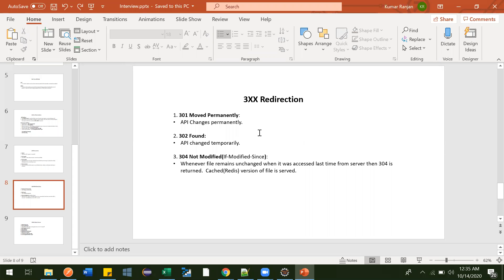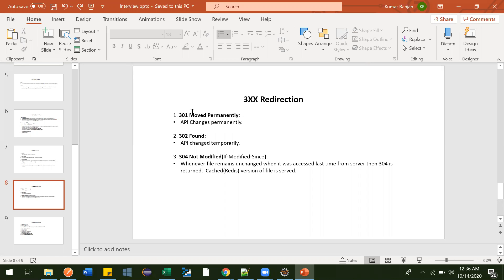12. 3XX Redirection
This video talks on below topics:

1. 301 Moved Permanently:
API Changes permanently.

2. 302 Found:
API changed temporarily.

3. 304 Not Modified(If-Modified-Since):
Whenever file remains unchanged when it was accessed last time from server then 304 is returned.  Cached(Redis) version of file is served.